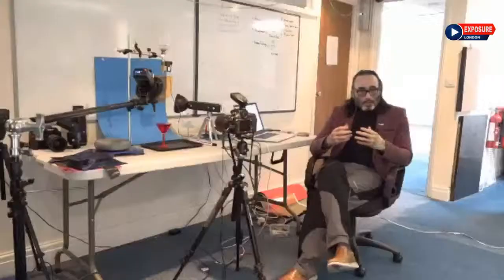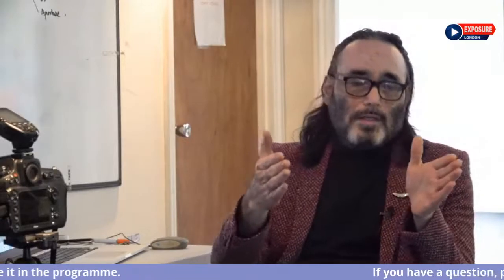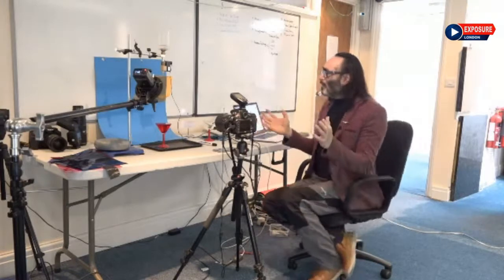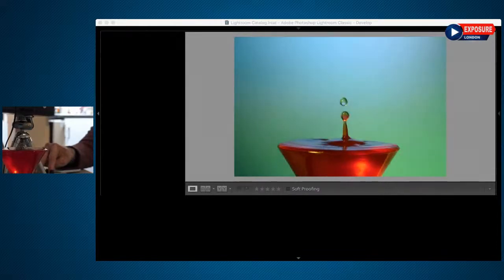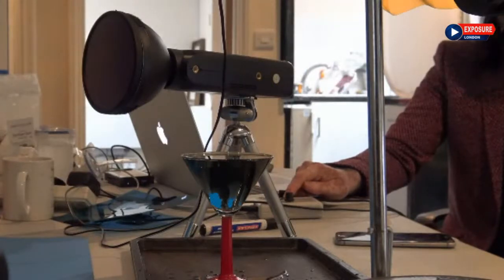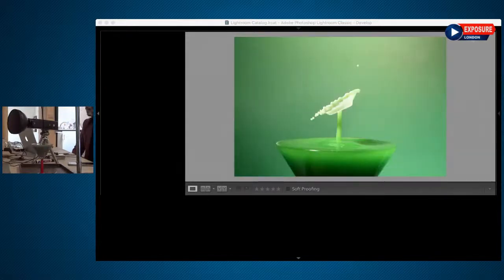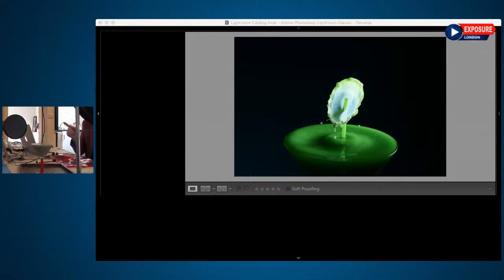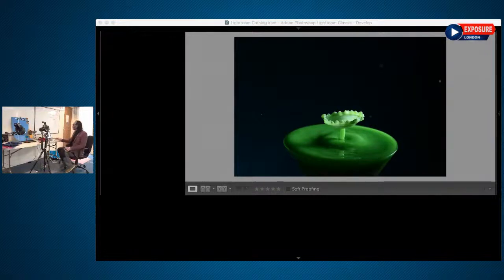Water Drop Photography - A live interactive Session with Vineet Johri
How do they do it? That's exactly what we will talk about.  I will be taking you through all the ingredients that you need to create stunning water drop photos.  We will talk about  skills, techniques, equipments and camera settings.   The session is completely free and everyone is welcome.

Sunday, 30 August 2020, 4:00pm (UK Time).

Please share the link with any photography lovers.